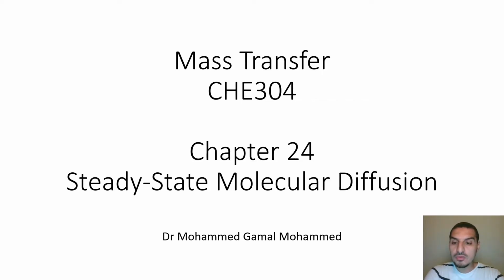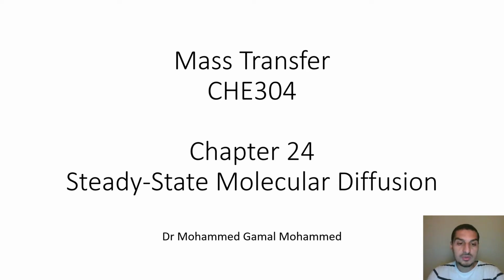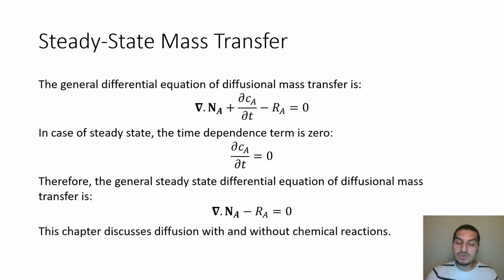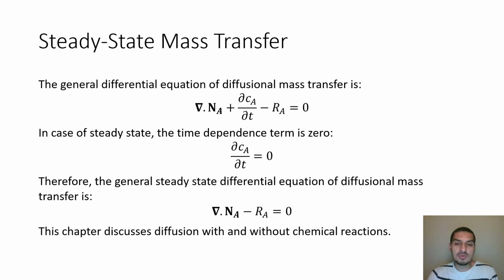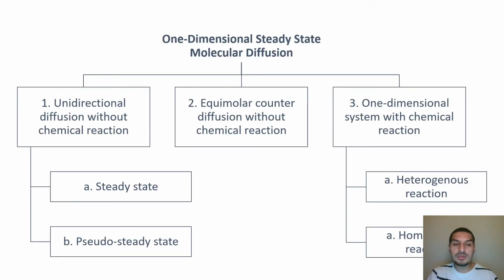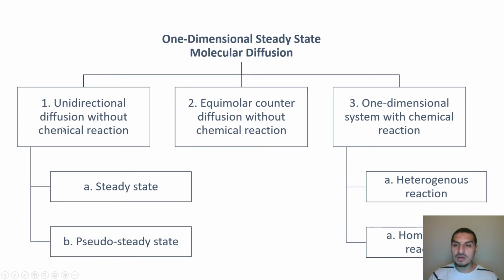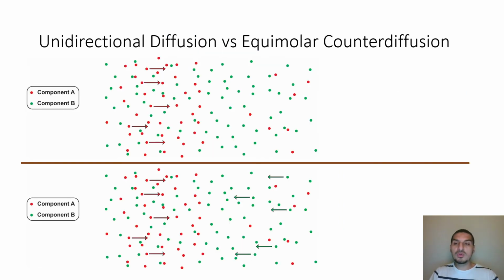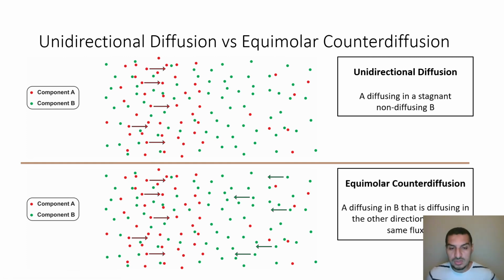Mass transfer in English | 30 | Steady state one-dimensional molecular diffusion introduction